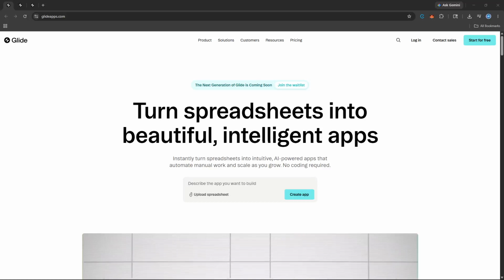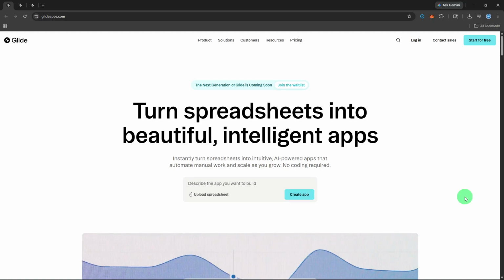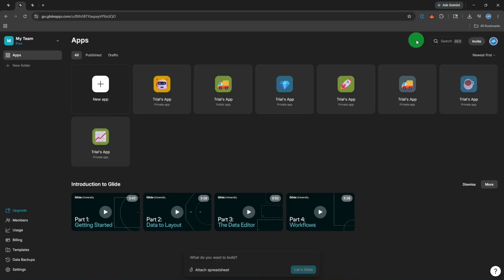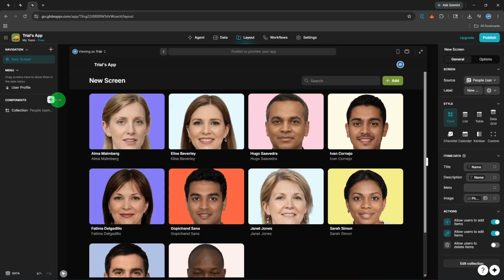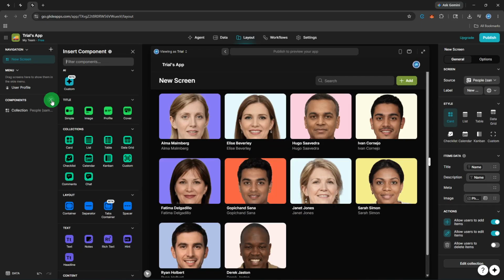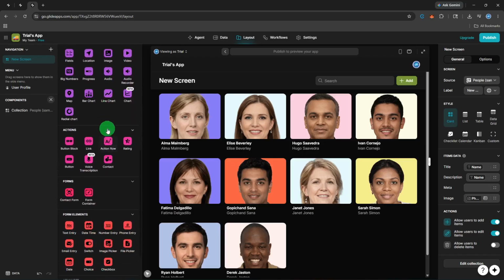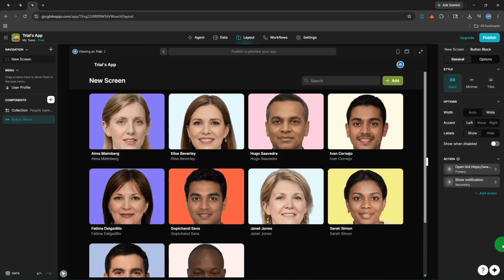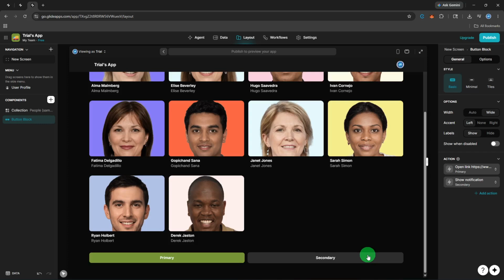Add Actions in Glide App [Step by Step]